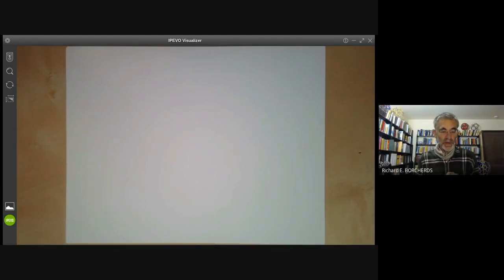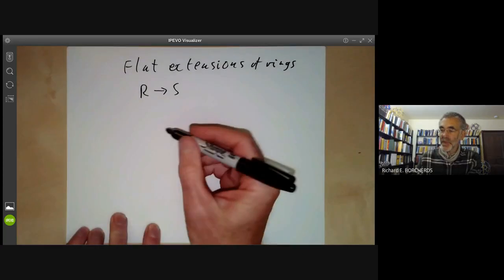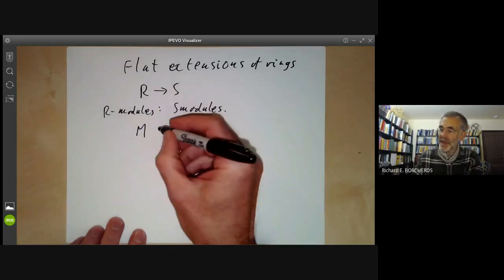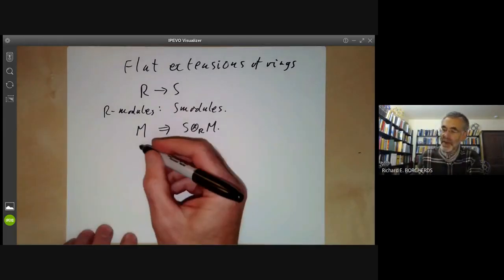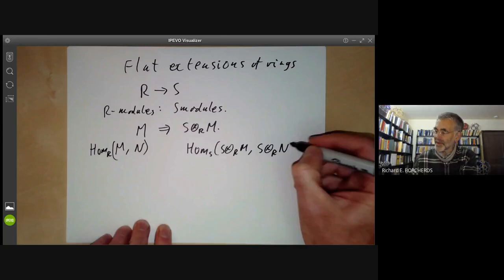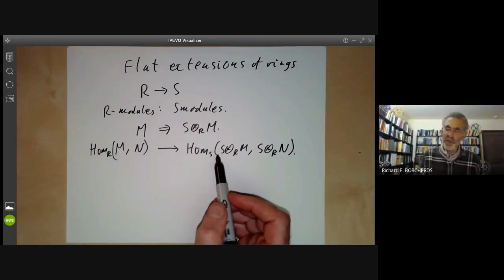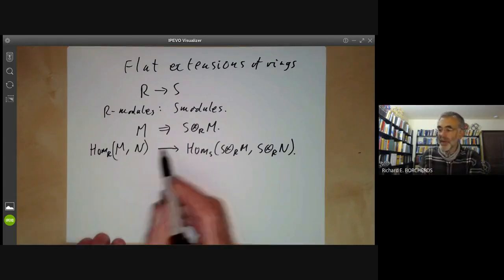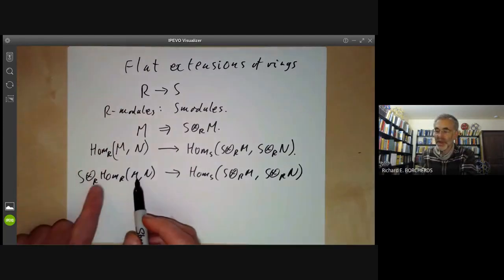Commutative algebra 23 (Flat extensions)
In this lecture we discuss flat extensions of rings. In particular we show
that for flat extensions the homomorphisms of finitely presented modules
over one ring are closely related to homomorphisms over the other ring.
We finish by showing that this fails for modules that need not be finitely presented. This is closely related to the fact that tensor products do not commute with infinite products.

Exercises: 2.12, A3.11 (page 641)